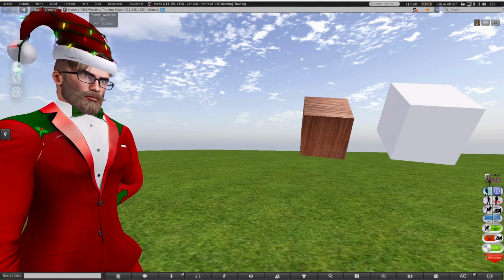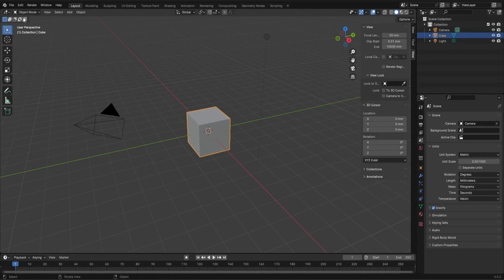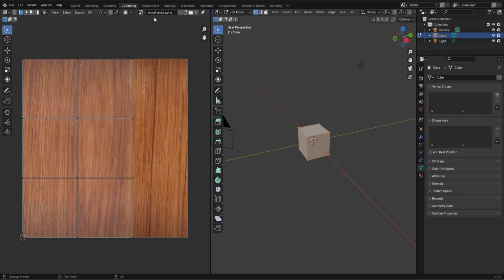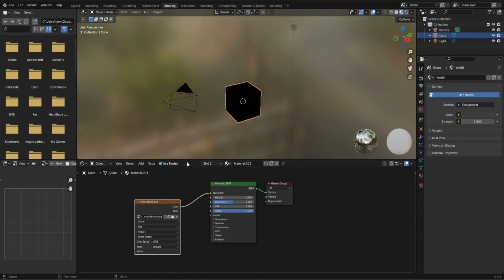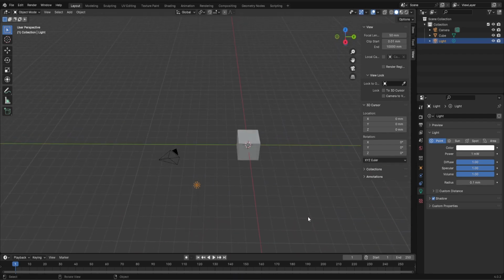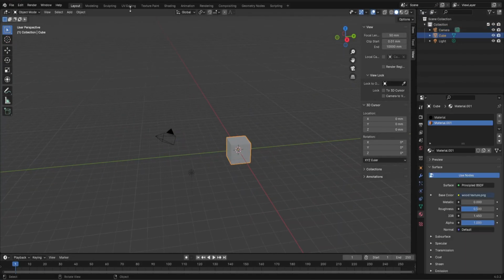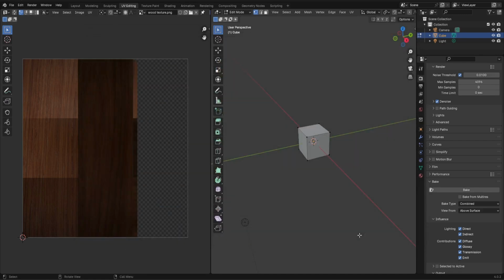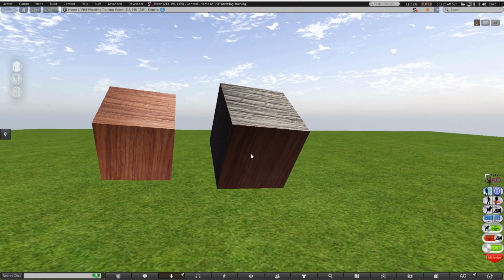Blender Made Easy - For Virtual Worlds - Part 8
Learn how to bake lighting onto a UV map in Blender, a must-know skill for creating optimized and stunning 3D assets for virtual worlds like Second Life! In this step-by-step tutorial, we’ll explore the process of baking shadows, highlights, and ambient lighting to achieve professional-quality textures that enhance performance and visual appeal. Whether you’re designing for Second Life, VR, or other virtual platforms, this guide will help you create efficient, realistic assets. Perfect for creators of all levels!